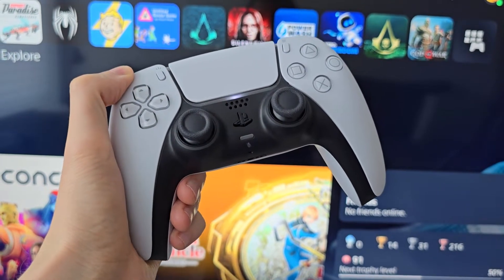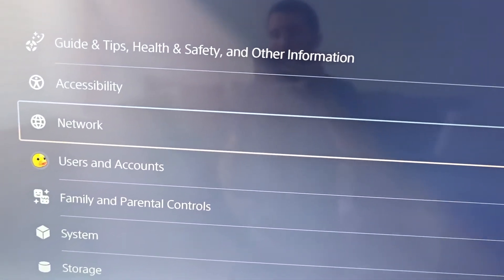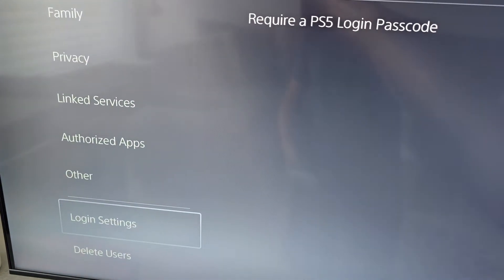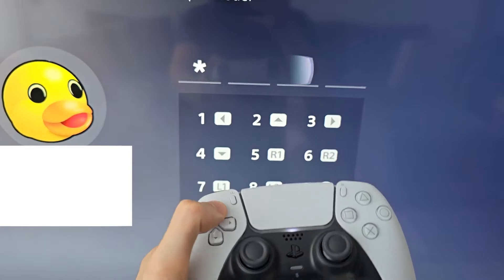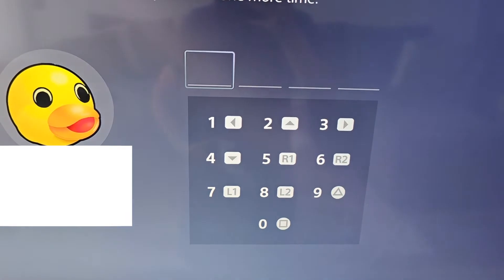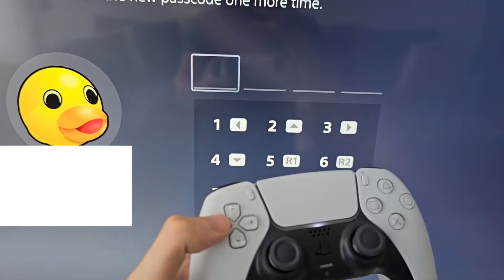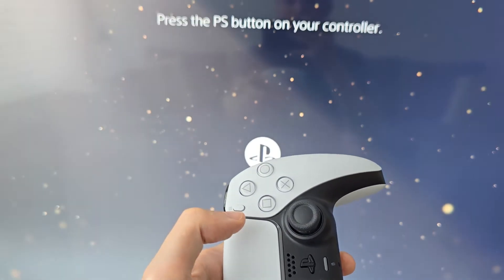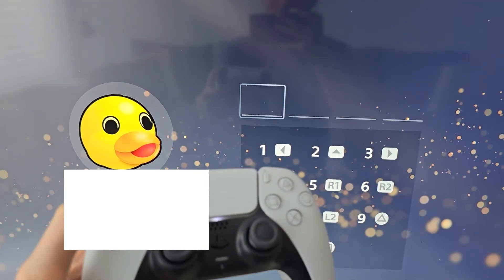How to Set Passcode on PS5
How to create and set a passcode / password for your PS5 login screen. Works for PlayStation 5 or PS5 Slim.